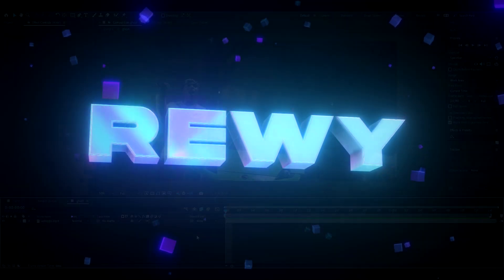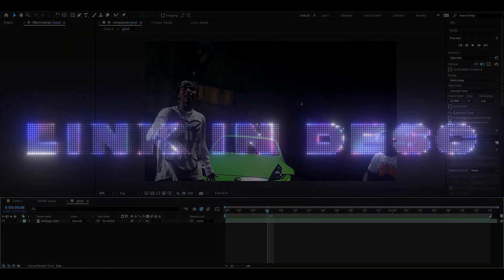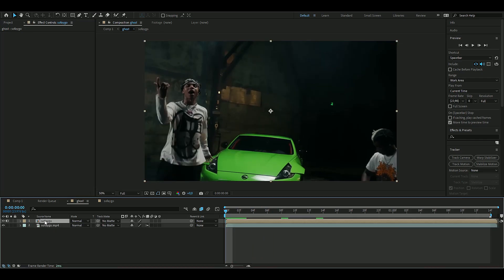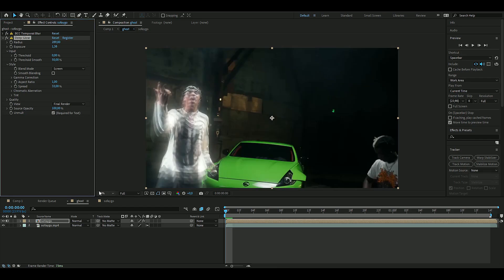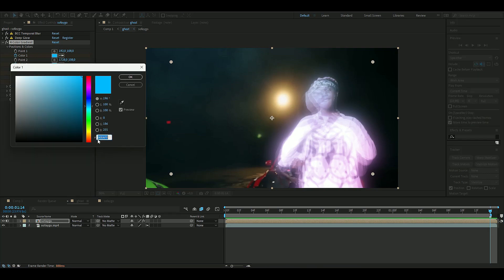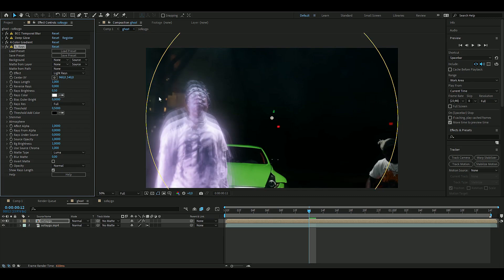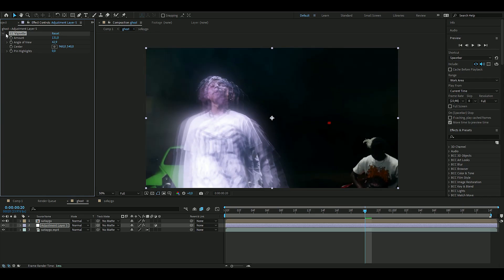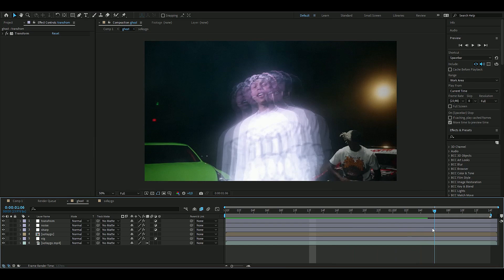GHOST EFFECT - After Effects Tutorial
This is one of my first tutorials guys so feel free to give me some feedback. In todays video I show you guys how to make a the GHOST EFFECT in after effects. Hope you guys enjoyed the video! Love Y'all 💙